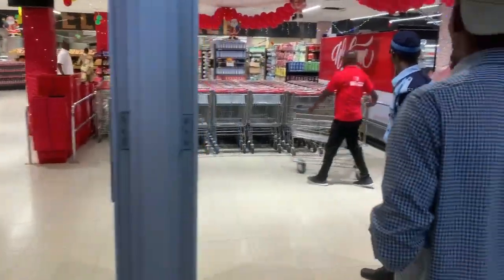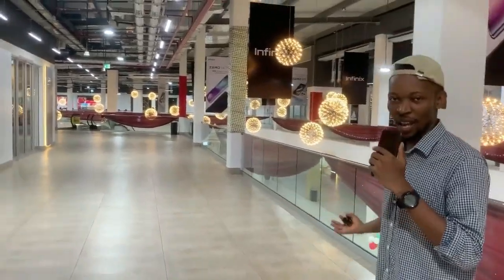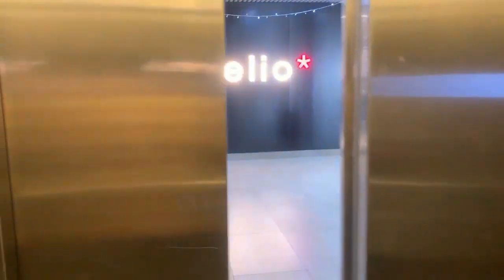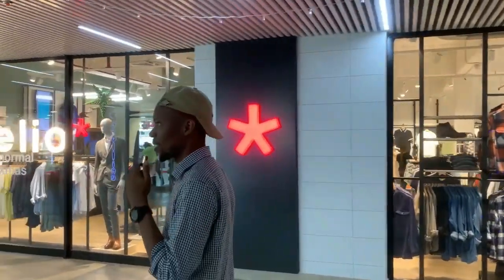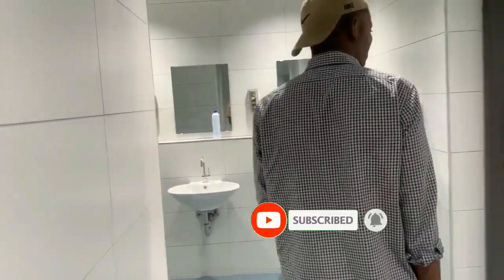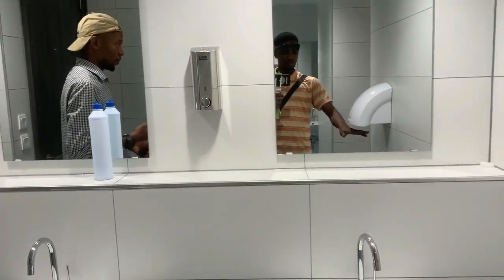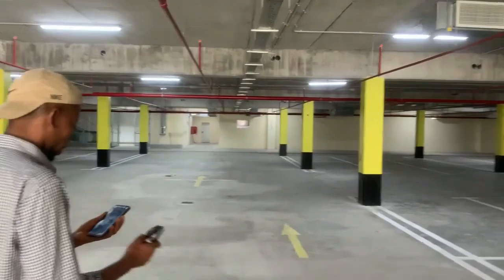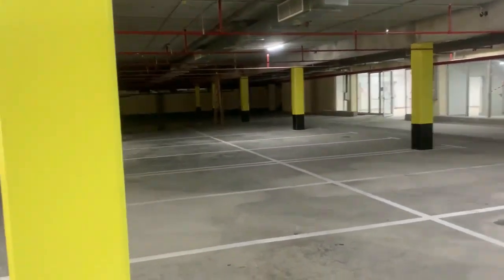Port Harcourt Vlog new mall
Port Harcourt new mall